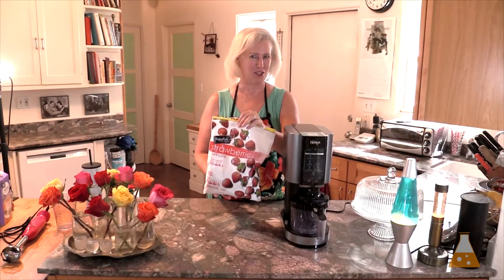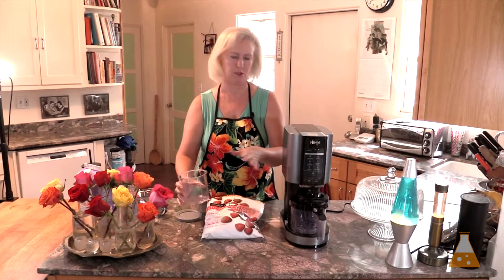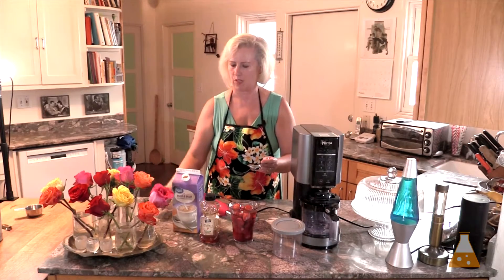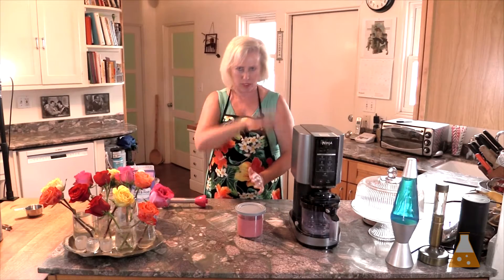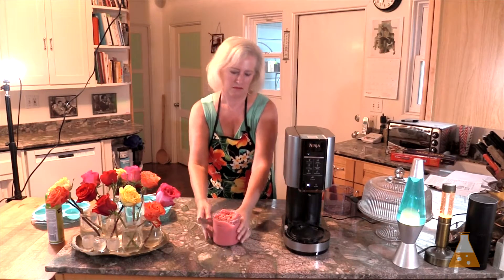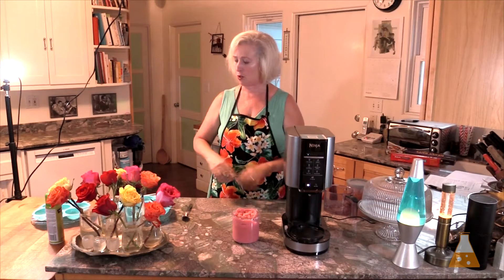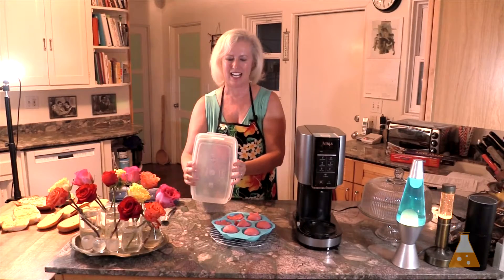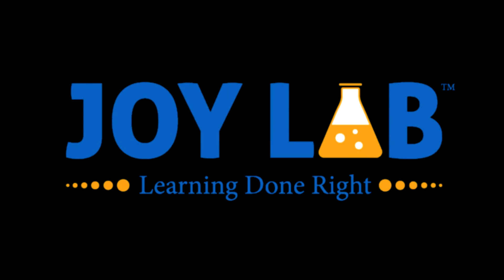Best Yummy Fruit Dessert - Sorbet With a Ninja Creami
You can use frozen fruit with your Ninja Creami in this method.  Have delicious strawberry sorbet any time with this special freezer meal technique!  See how to use the freezer meal system to have some now and some always ready in your freezer.

Items used in the video:
🔪semi sphere silicone mold
🔪Ninja CREAMI ice cream maker
🔪cookie scoop set of 3 sizes
🔪wax paper
🔪large plastic freezer storage with locking lid (4)
🔪250 sticker labels for freezer
🔪round cooling racks (2)
🔪immersion blender

This is part of my One Day One Month Freezer Meal technique.

Learn the One Day One Month Freezer Meal system with Joy Lab!  Tonya will teach you how to spend one day in the kitchen and have a freezer full of healthy dinners.

🍏You will have healthy, home cooked dinners that your family will eat.
🍏You will save time, so there is no stress at dinnertime.
🍏By planning, you will save money and have less waste.

You can!

00:00 Introduction
00:14 Can I Use Frozen Fruit with a Ninja Creami? YES!
00:47 Three Ingredient Fruit Sorbet
01:17 A Ninja Creami is Not a Blender
01:52 Can I Put Whole Frozen Fruit in a Ninja Creami?  NO
02:04 How Can I Use Frozen Fruit in my Ninja Creami?
02:14 How to Use an Immersion Blender Along With Your Ninja Creami
02:29 How to Use An Immersion Blender With Frozen Fruit
03:39 How to Make Three Ingredient Sorbet
05:04 How to Use an Immersion Blender
07:18 Step By Step Instructions for Using a Ninja Creami
10:06 How to Freeze Individual Scoops of Sorbet
10:20 How to Use a Silicone Mold to Make Individual Desserts
11:16 Silicone Molds for Bath Bombs can Also Be Used For Desserts
11:40 Why You Should Always Freeze Sorbet in Individual Scoops
12:13 It's Easy to Use a Silicone Mold to Freeze Scoops of Sorbet
12:29 The Best Sticker Labels for Plastic Storage Containers
14:00 Freezer Meal Resources